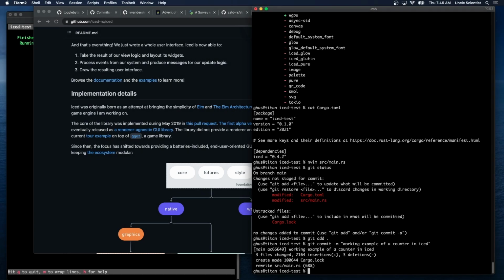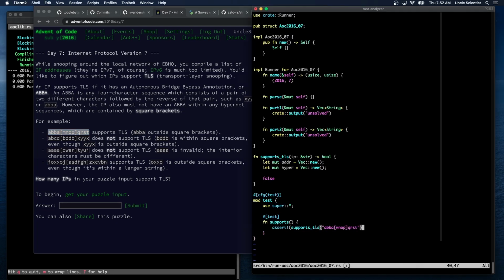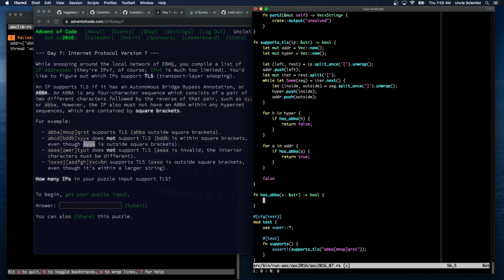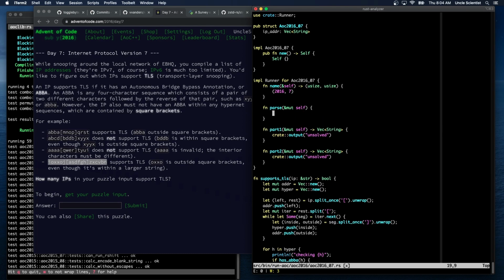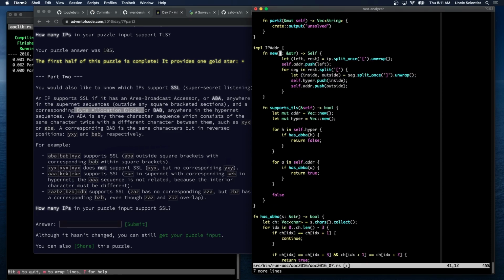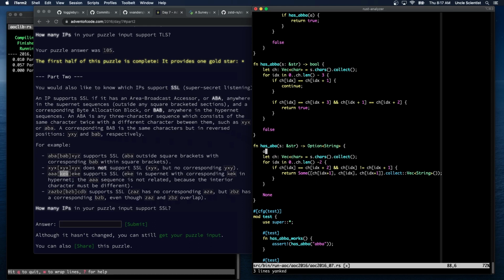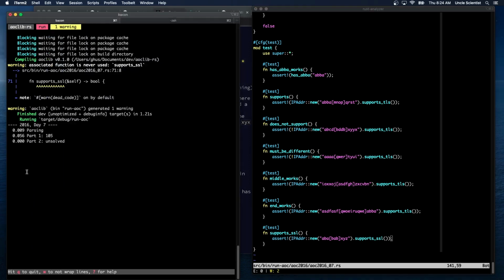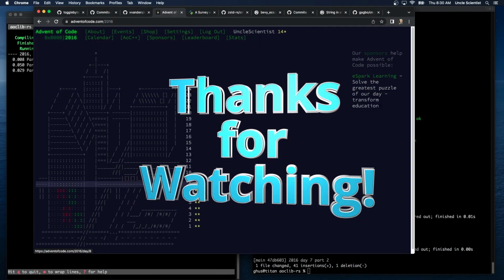[Rust Programming] Advent of Code 2016 Day 7 - Internet Protocol Version 7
[NOTE: This video was streamed October 2022]

0:00 Part 1 - Problem Description
2:32 Part 1 - Solution
21:35 Part 2 - Problem Description
22:15 Refactoring
28:19 Part 2 - Solution